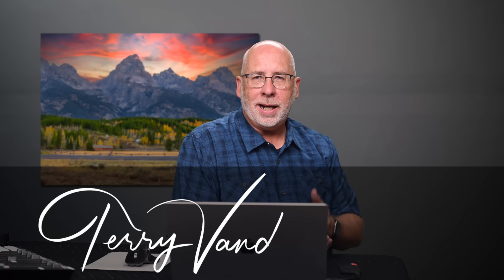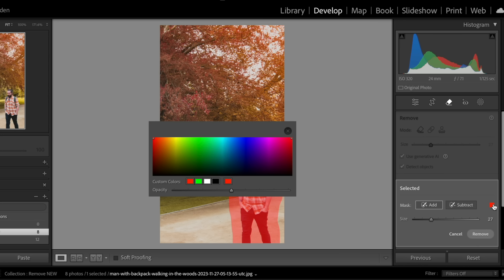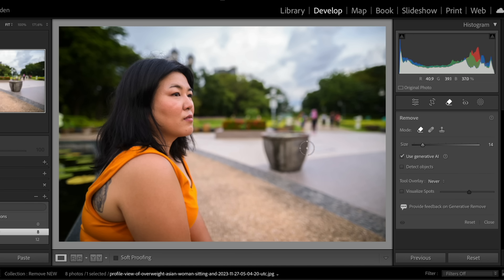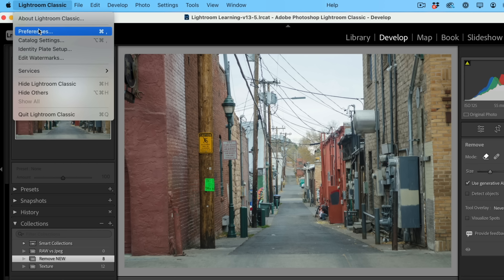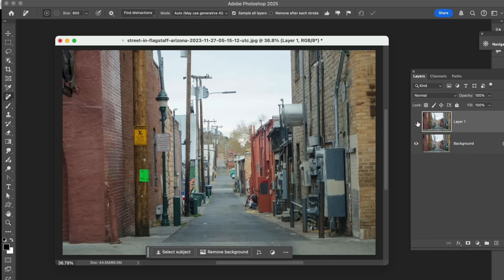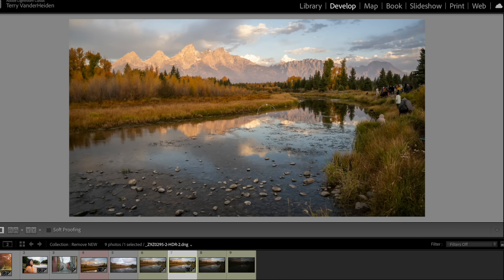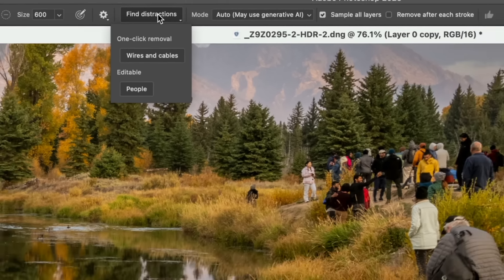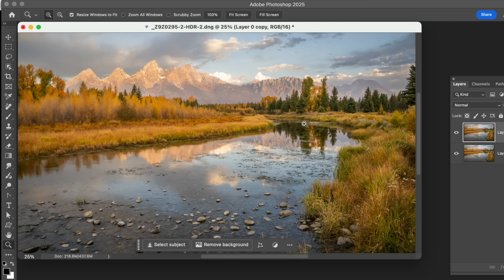NEW Generative Fill in Lightroom Classic and Photoshop 2025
New updates to Lightroom Classic (Ver14) and Photoshop 2025 NOW AVAILABLE for download, offer new tools for Generative Fill in both programs.  Terry shows you how to use them to make eating easier and faster.